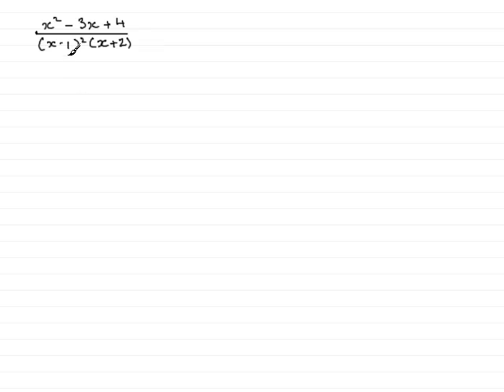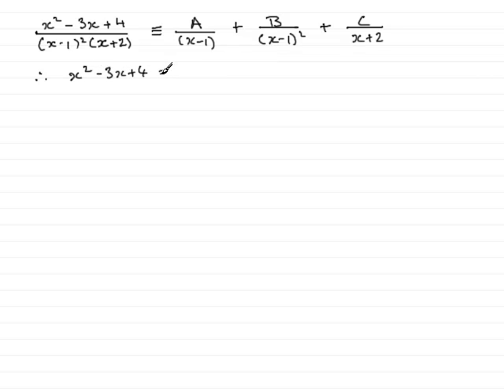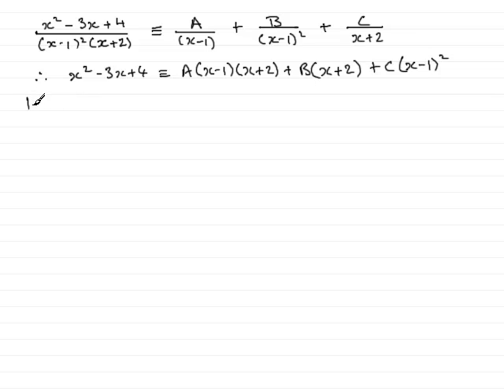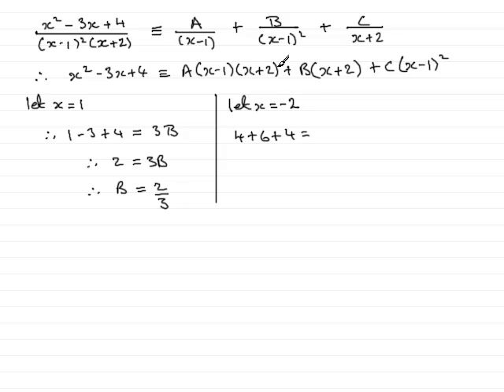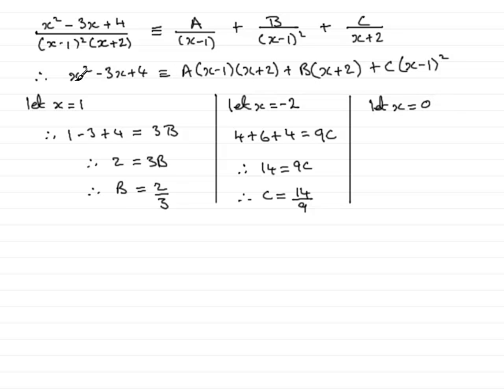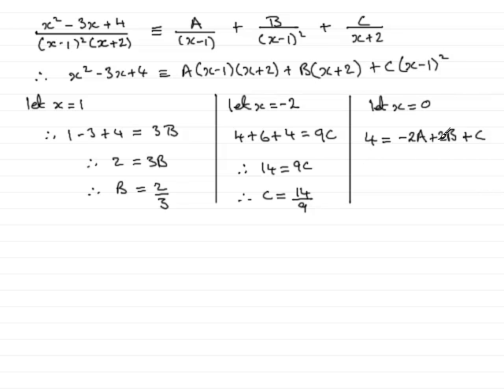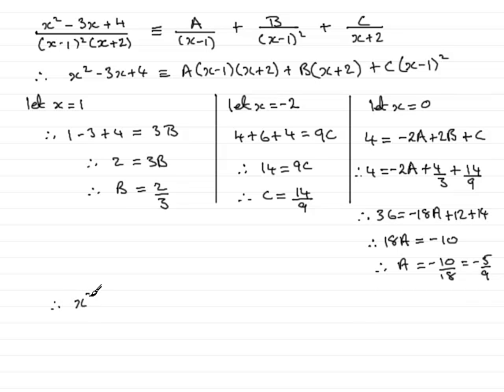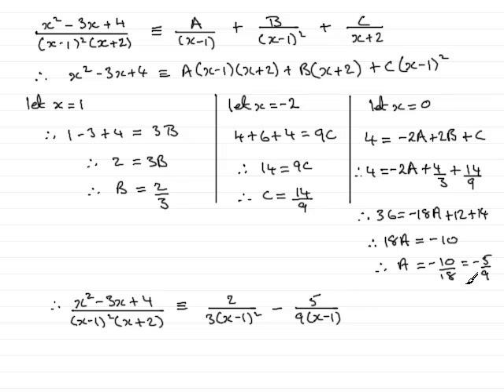Partial fractions : repeated linear factors : ExamSolutions